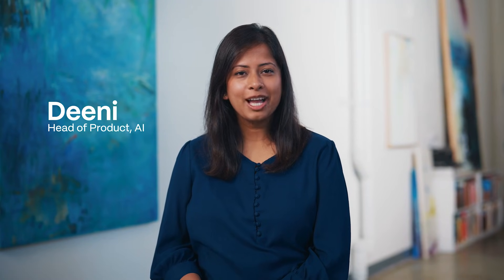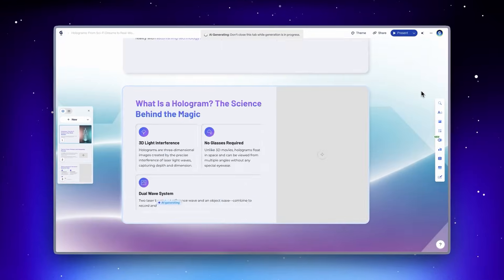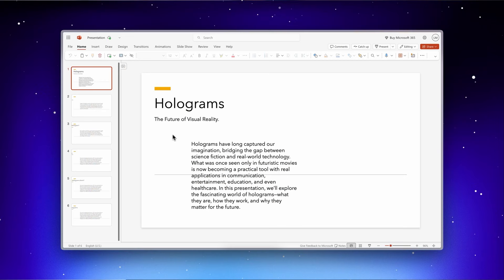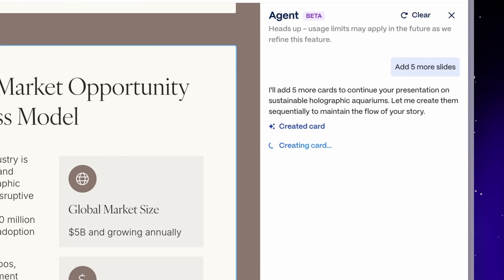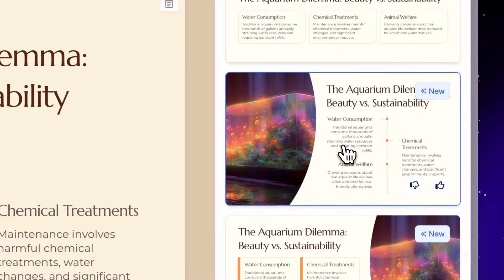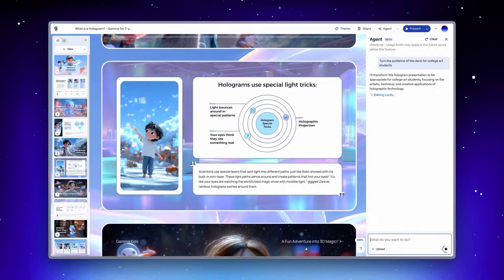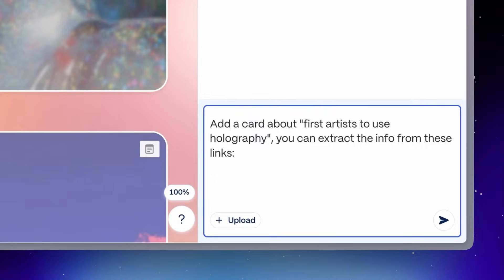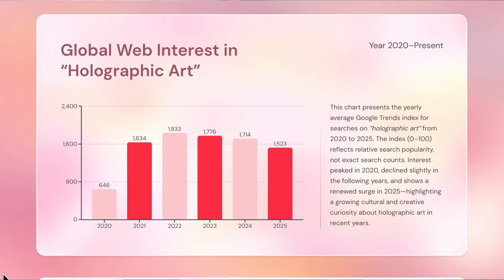Introducing Gamma Agent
Introducing Gamma Agent: your AI design partner.

Agent is an entirely new way to edit your gammas. We built Agent to think with you so you can bring your ideas to life.

With Agent you can:
✅ Research anything: search the web and pull in citations
✅ Refine everything: drop links, add screenshots, and upload images
✅ Restyle instantly: change image styles, themes, and the entire look
✅ Get feedback: review your deck and give suggestions

Agent is now live in Gamma for all users.